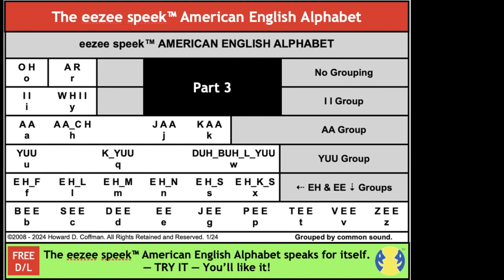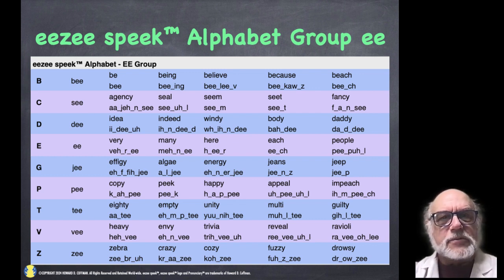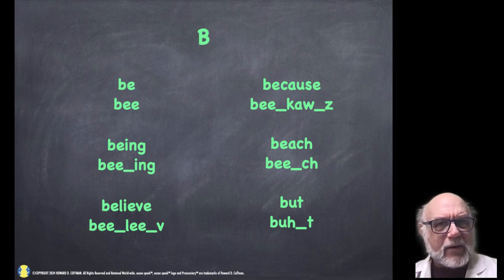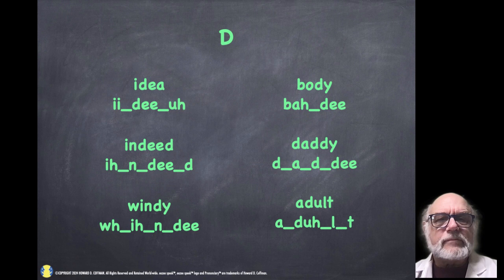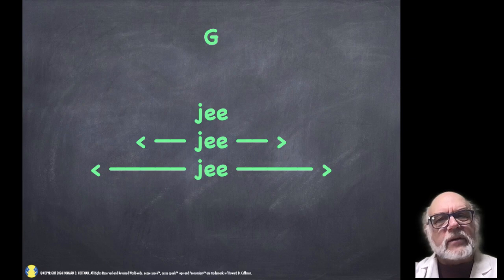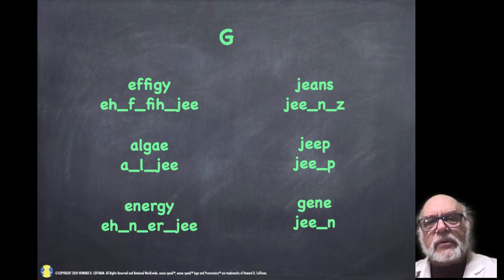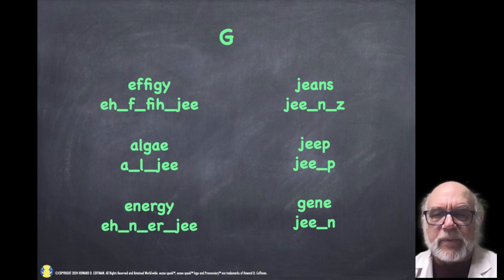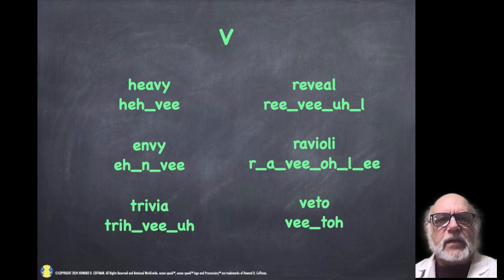Part 3 - The English alphabet’s HIDDEN SECRET has been revealed. Do you see them now?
The eezee speek™ alphabet describes itself.

This video introduces the eezee speek™ Alphabet, its notation and a new way to visualize the English alphabet’s hidden shared sounds.

eezee speek™ is an easy-to-use alternative phonetic alphabet that uses the letters of the English language to describe the letters and sounds of the English language.

Alphabet Group E features the letters B, C, D, E, G, P, T, V, and Z sounds.

This video will review all of the E group letters and provide practice words for each sound.

The remaining alphabet letters are discussed in the preceding videos.

💡 Here’s a tip: To improve your speaking skills you must say each sound slowly, clearly and completely. Be sure to breathe between sounds.

❗️️If you can read the following example, you can use eezee speek™ to improve your English skills.

speak    English    easier
sp_ee_k    Ing_lih_sh    ee_zee_er

⏰ Time Codes ⏰
00:00  eezee speek™ Alphabet Group E: Letters B, C, D, E, G, P, T, V and Z
01:30  Letter B
04:02  Letter C
06:52  Letter D
08:44  Letter E
10:36  Letter G
12:42  Letter P
14:18  Letter T
15:57  Letter V
17:54  Letter Z
19:54  Conclusion
20:33  Remember these six things

🆓 Free Downloads 🆓

⭐eezee speek™ Publications For Sale ⭐

💊 eezee speek™ Pronunciary™ of the Top 200 Drug Names 💊

⭐ About Howard, the creator of eezee speek™ ⭐
People often ask if I have formal training in linguistics. No I don’t. I just have a practical viewpoint and a creative mind along with some decent computer and publishing skills and a desire to help people learn.My lack of formal linguistic training is probably the main reason I was able to create eezee speek™. You see, I found the key to pronunciation in the letters and sounds themselves not in some artificial external interpretation of an overly complex linguistic language. Say that three times fast!Learning language is difficult enough; why make it more difficult. eezee speek™ was developed to address the obvious need for a pronunciation methodology that was simple and easy to use. As it turns out, it is also quite intuitive. Thanks for visiting!!